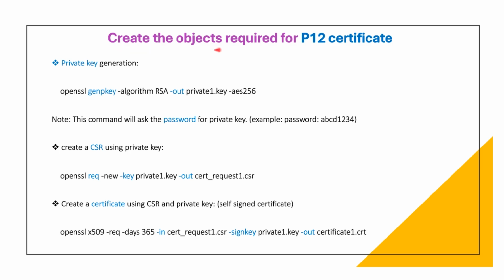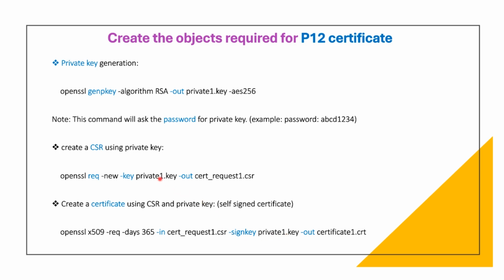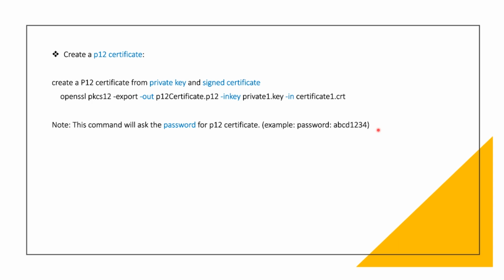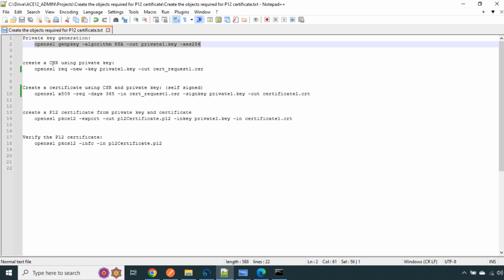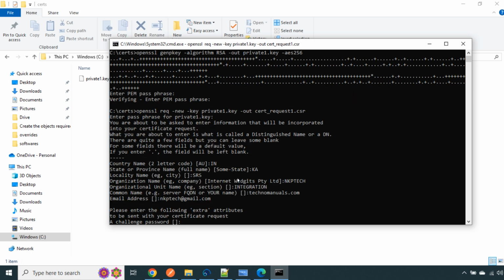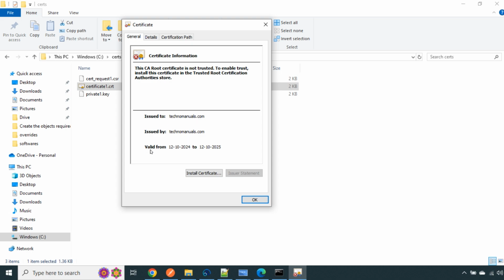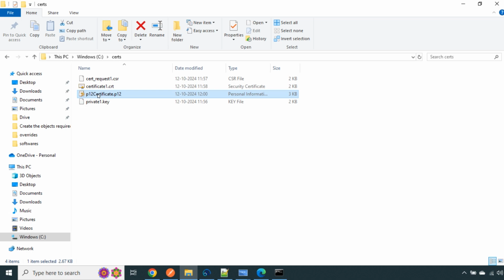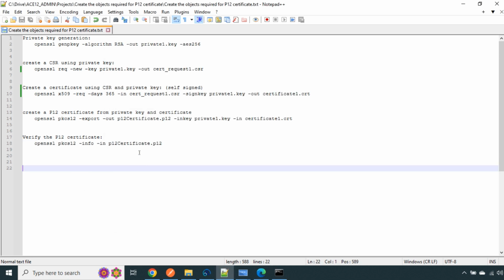Create the objects required for P12 certificate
Create a P12 certificate